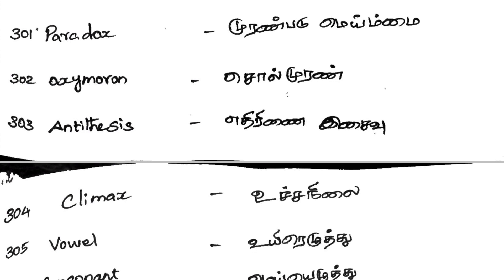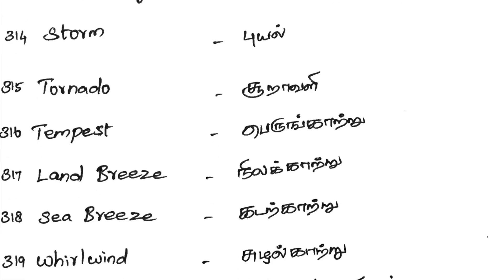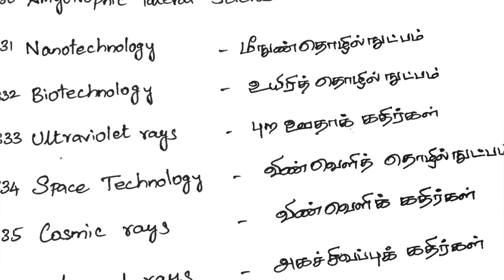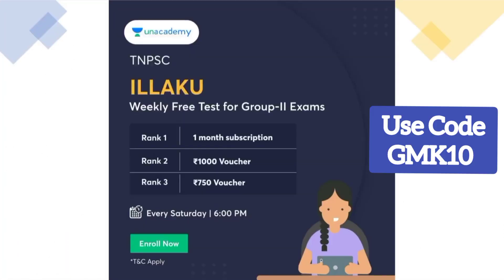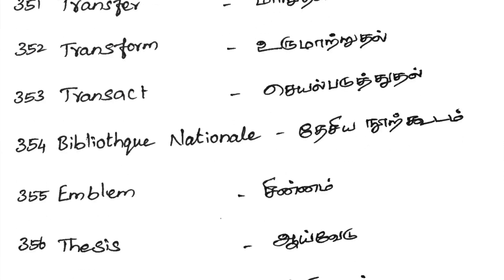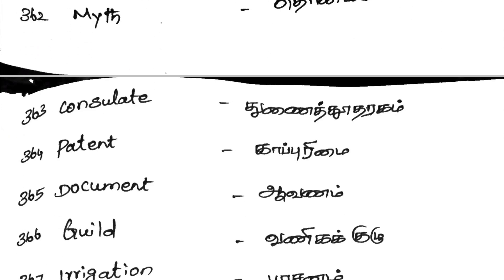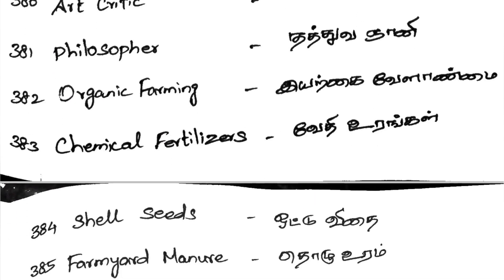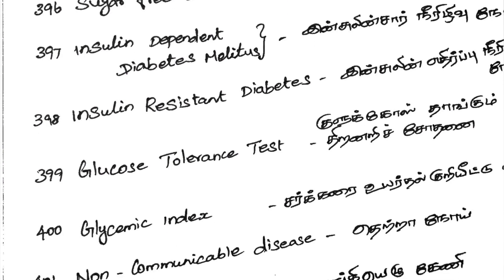பகுதி 4 - ஆங்கிலச் சொல்லுக்கு நேரான தமிழ்ச் சொல்லை அறிதல் TNPSC pothutamil notes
Today Free Test @8PM
TNPSC பொதுத்தமிழ் பகுதி இ - தமிழ்மொழியில் அறிவியல் சிந்தனைகள் முதல் தமிழர் கடற்பயணங்கள் வரை

🎊After you join in Membership you can get:
✨️Tamil Notes in Pdf - 3 Rs (Per topic)
✨️Science & Social Notes in Pdf - 6 Rs (Per lesson)
✨️Maths Notes in Pdf - 10 Rs (Per Solved paper)

*For Payment:*

* UPI ID:*
lakshmi.poorani10-2@okaxis

 பகுதி 4 - ஆங்கிலச் சொல்லுக்கு நேரான தமிழ்ச் சொல்லை அறிதல் TNPSC pothutamil notesTNPSC 2022  TNPSC Group 4 2022 / VAO Exam முக்கியமான குறிப்புகள்

பகுதி 4 - ஆங்கிலச் சொல்லுக்கு நேரான தமிழ்ச் சொல்லை அறிதல் TNPSC pothutamil notes TNPSC Group 4 2022 / VAO Exam முக்கியமான குறிப்புகள்  / TNPSC Pothu Tamil 2022 TNPSC Pothutamil பகுதி 4- ஆங்கிலச் சொல்லுக்கு நேரான தமிழ்ச் சொல்லை அறிதல் TNPSC pothutamil notes